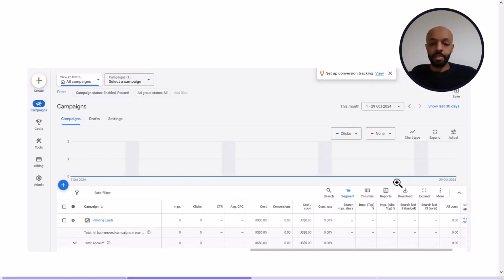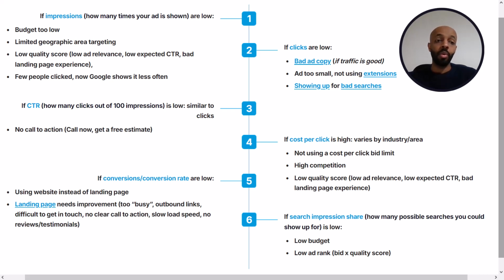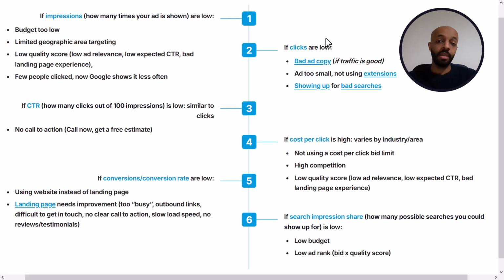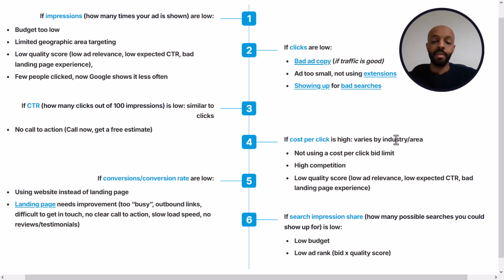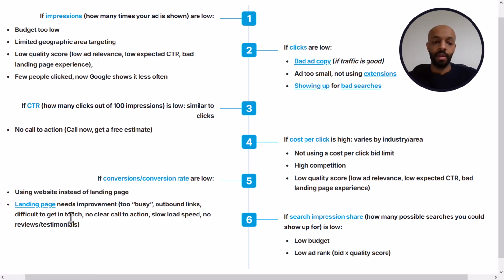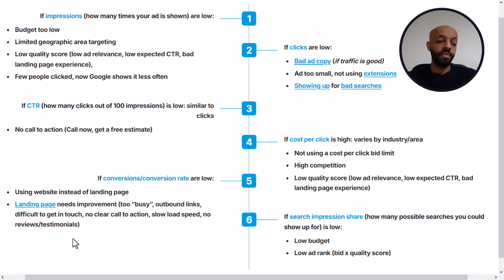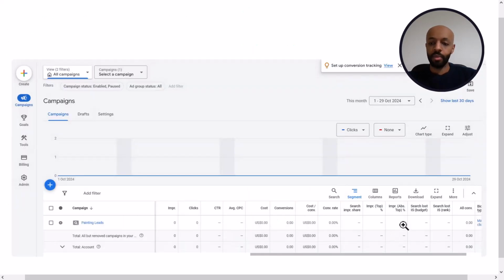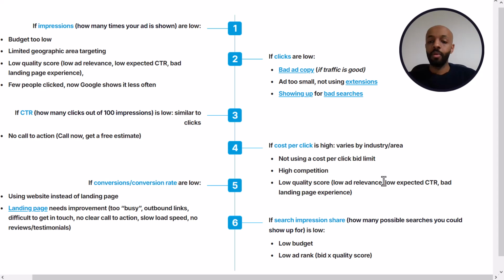Most Important Google Ad Metrics For Painting Campaigns | Google Ads For Painters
Timestamps:

00:00 - Intro
01:05 - Metrics
10:01 - Outro